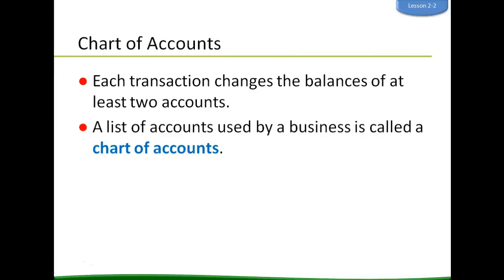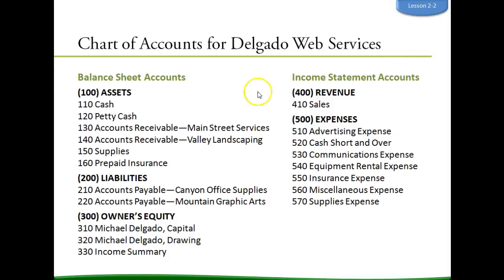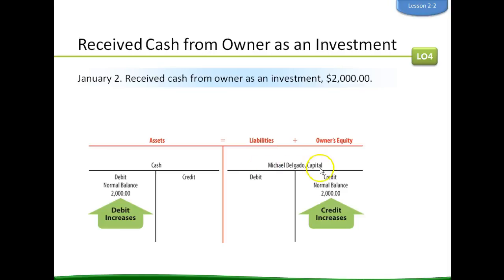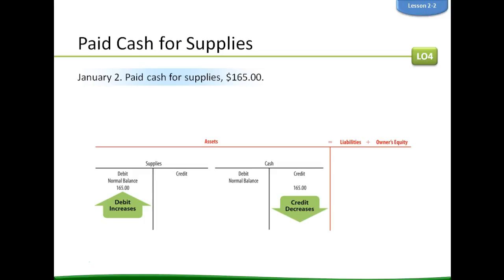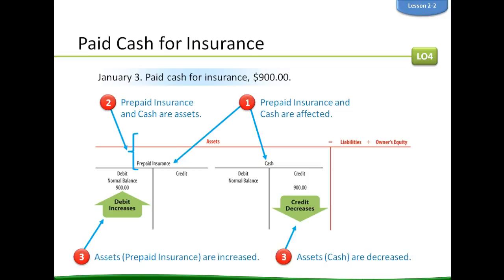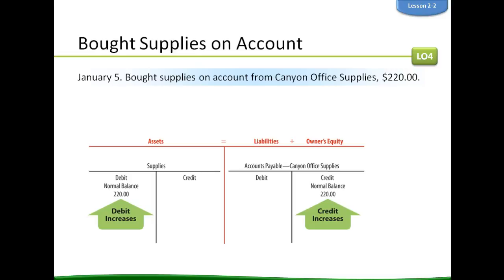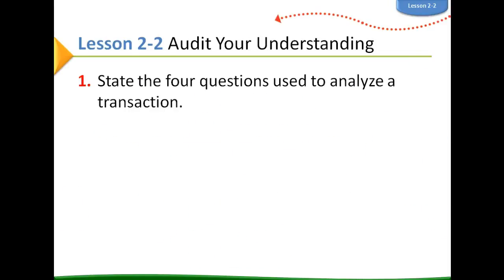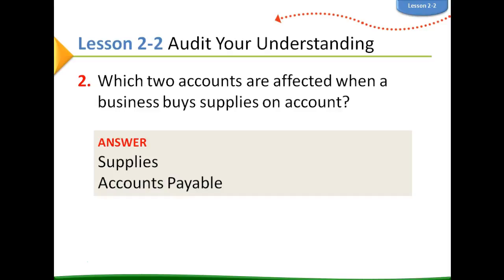Accounting 2-2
analyze how transactions affect accounts